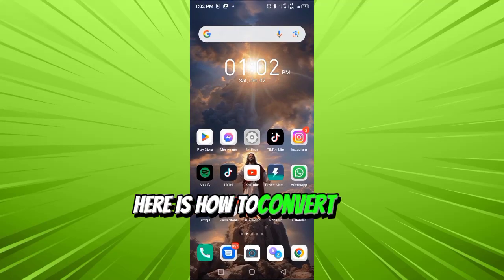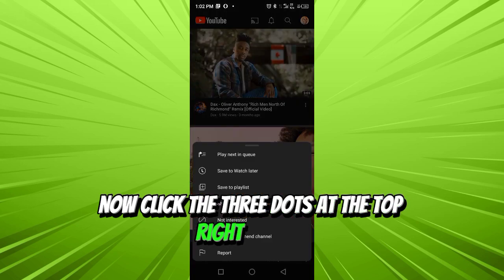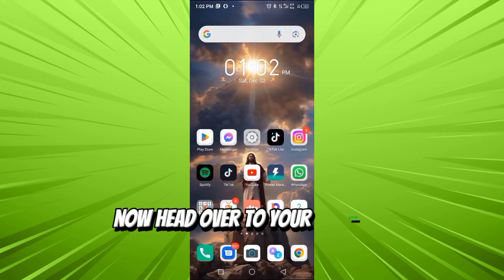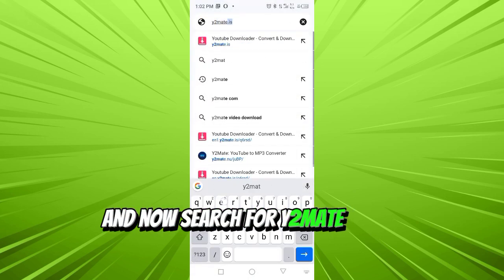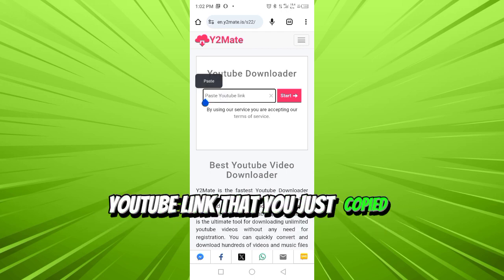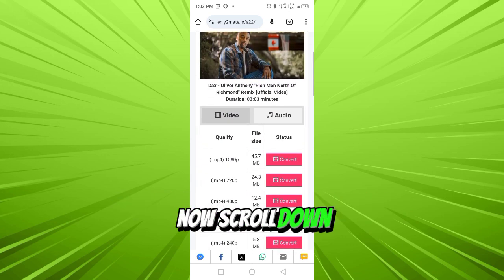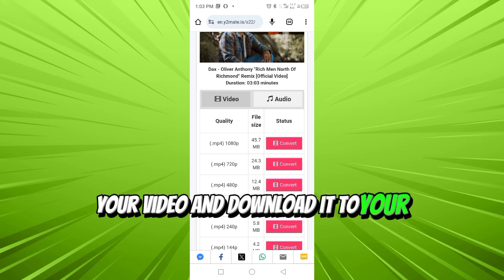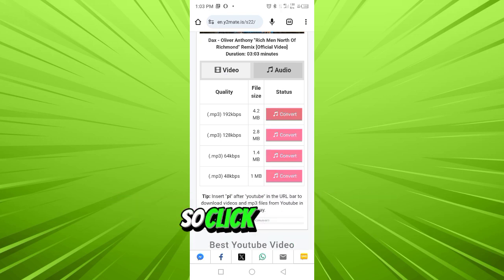(New) How To Convert YouTube Videos To Mp3! | YouTube Video Download 2024